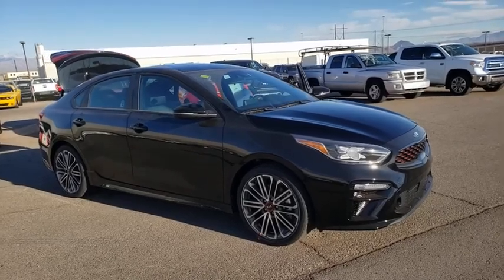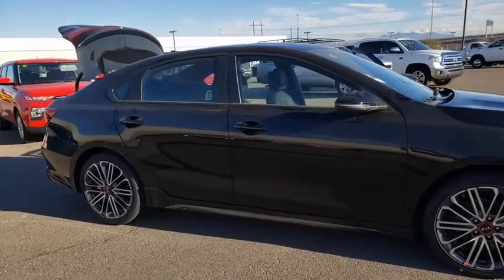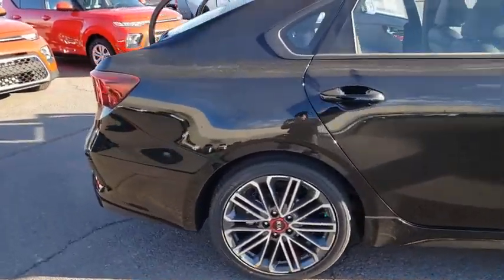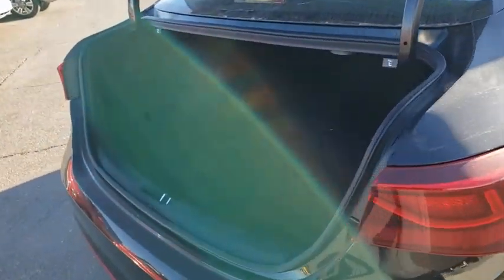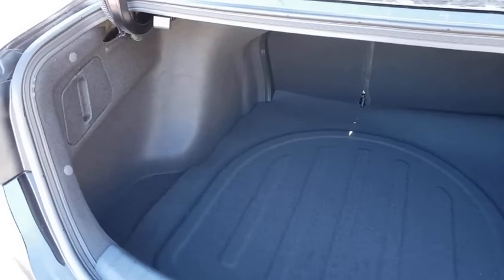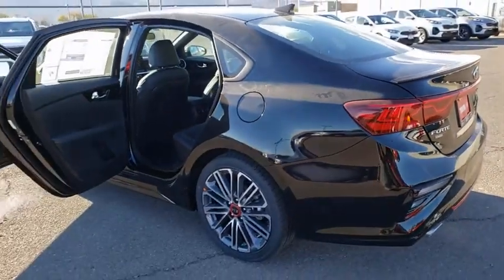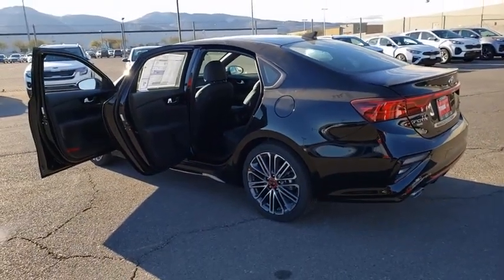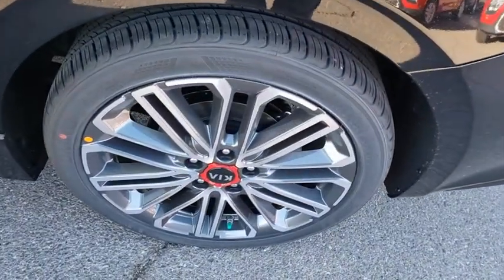2021 KIA FORTE Henderson, Las Vegas, Bullhead City, Centennial, St George, NV 314218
Aurora Black Pearl New 2021 KIA FORTE available in Henderson, Nevada at Towbin Kia. Servicing the Las Vegas, Bullhead City, Centennial, St George, NV area.

Towbin Kia
260 N Gibson Rd

2021 Kia Forte GT2brbrTowbin Kia is the number one kia dealership in Las Vegas for a reason. As you search for the perfect new car, you will find that we carry the highest overall ratings and reviews, the lowest prices, and the most convenient ways to shop in Las Vegas for a new Kia. Our mission is to make customers happy whether you buy a vehicle from us or not. That includes our highly rated service department where we truly create customers for life. Enjoy the convenience of shopping from home and have a vehicle delivered right to your driveway. Instead of ordering online from other online only dealers and never seeing your consultant again, with Towbin Kia you have the benefit of both a local dealership and an online experience. We offer a conveniently located dealership in the Valley Auto Mall, long term employees, and fully online ordering of your next vehicle. Feel confident in owning your next vehicle with world class follow up and follow through, before, during, and after your purchase. Search each Kia model by lowest price and you will see the Towbin Kia difference.brbr2021 Kia Forte GT2 With powerful engine options, technology innovations, exceptional fuel economy, and sleek styling, Forte breaks the rules so you can rule the road. Did you know? The Kia Forte comes with standard auto emergency braking technology, standard android auto and apple carplay.brbrAurora Black 4D Sedan FWD ABS brakes, Electronic Stability Control, Heated door mirrors, Illuminated entry, Low tire pressure warning, Remote keyless entry, Traction control. 1.6L 4-Cylinder 7-Speed Automatic
Side Impact Beams,Dual Stage Driver And Passenger Seat-Mounted Side Airbags,Low Tire Pressure Warning,Dual Stage Driver And Passenger Front Airbags,Curtain 1st And 2nd Row Airbags,Airbag Occupancy Sensor,Rear Child Safety Locks,Outboard Front Lap And Shoulder Safety Belts -inc: Rear Center 3 Point, Height Adjusters and Pretensioners,Back-Up Camera,Driver Seat,Passenger Seat,60-40 Folding Bench Front Facing Fold Forward Seatback Rear Seat,Manual Tilt/Telescoping Steering Column,Sport Leather/Metal-Look Steering Wheel,Front Cupholder,Rear Cupholder,Remote Releases -Inc: Mechanical Cargo Access and Mechanical Fuel,Cruise Control w/Steering Wheel Controls,Manual Air Conditioning,HVAC -inc: Underseat Ducts and Console Ducts,Illuminated Glove Box,Driver Foot Rest,Interior Trim -inc: Metal-Look Instrument Panel Insert, Piano Black Door Panel Insert, Piano Black Console Insert and Chrome/Metal-Look Interior Accents,Full Cloth Headliner,Leather/Metal-Look Gear Shifter Material,Day-Night Rearview Mirror,Driver And Passenger Visor Vanity Mirrors w/Driver And Passenger Illumination, Driver And Passenger Auxiliary Mirror,Full Floor Console w/Covered Storage, Mini Overhead Console w/Storage and 1 12V DC Power Outlet,Front Map Lights,Fade-To-Off Interior Lighting,Full Carpet Floor Covering,Carpet Floor Trim and Carpet Trunk Lid/Rear Cargo Door Trim,Cargo Area Concealed Storage,Cargo Space Lights,Instrument Panel Bin, Driver / Passenger And Rear Door Bins,Delayed Accessory Power,Outside Temp Gauge,Analog Display,Manual Adjustable Front Head Restraints and Manual Adjustable Rear Head Restraints,Front Center Armrest and Rear Center Armrest,Perimeter Alarm,Air Filtration,1 12V DC Power OutletStreaming Audio,Window Grid Antenna,2 LCD Monitors In The Front,Wheels: 18 Machine Finish Alloy,Tires: P225/40R18 All-Season,Steel Spare Wheel,Compact Spare Tire Mounted Inside Under Cargo,Clearcoat Paint,Body-Colored Front Bumper w/Black Rub Strip/Fascia Accent,Body-Colored Rear Bumper w/Black R